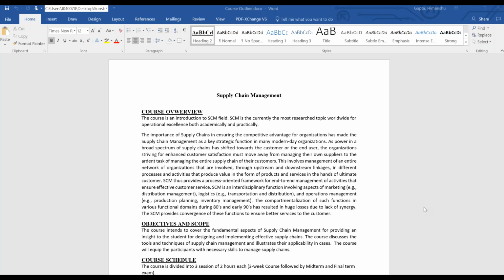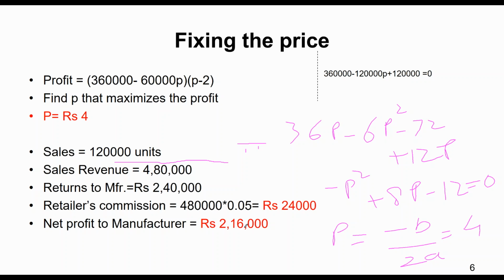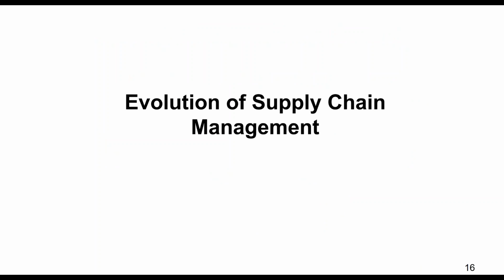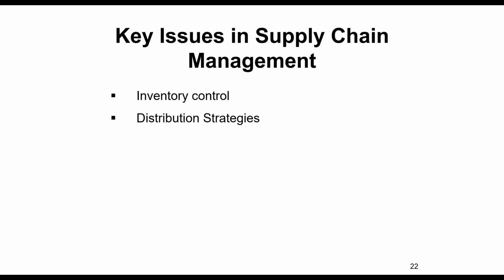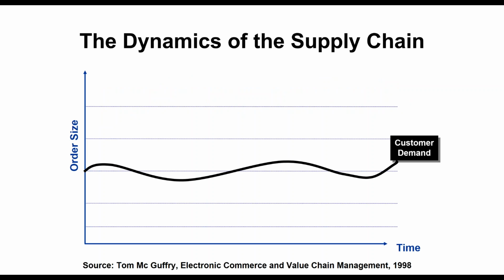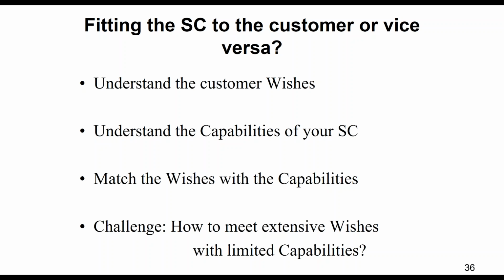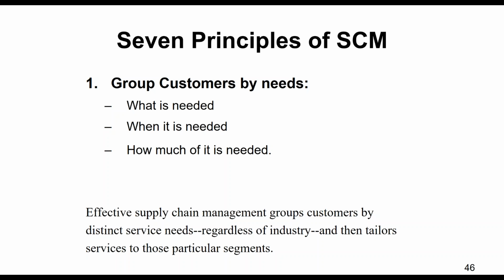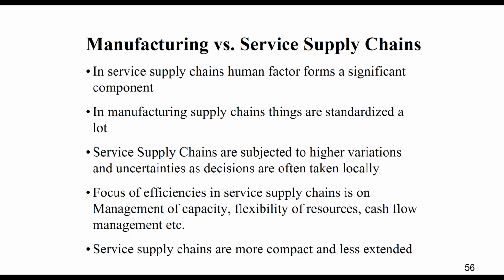2017 10 01 13 03 Supply Chain Management 1